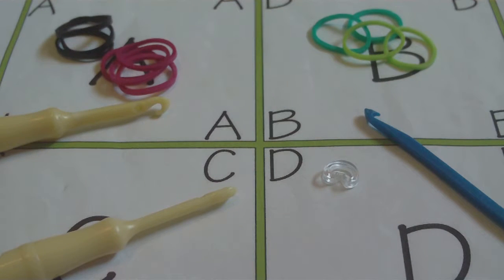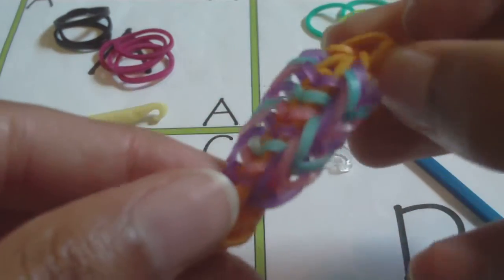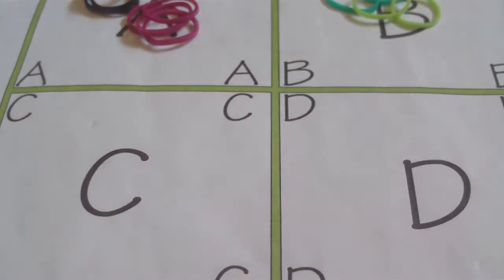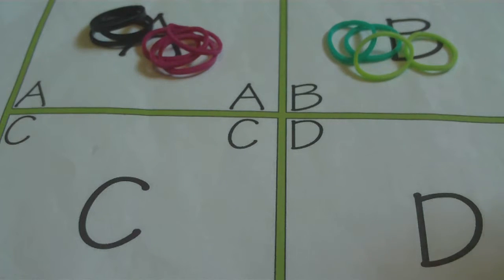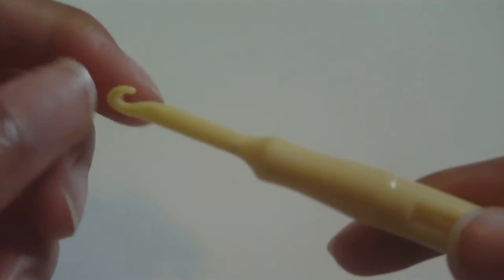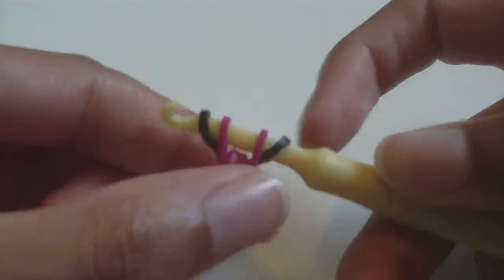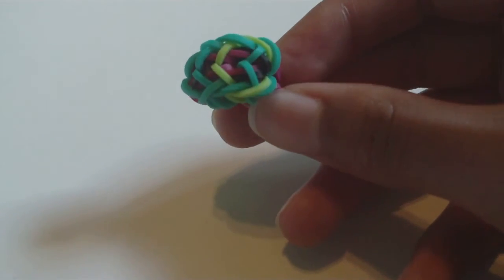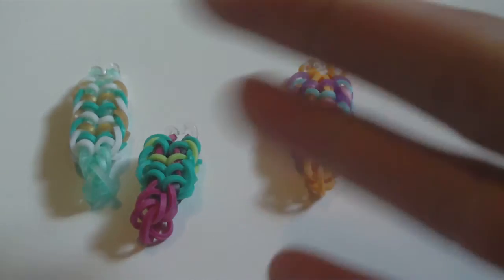How to Loom: Coral Fish bracelet (hook only)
•To see the pattern again: _

↓ RUBBER BANDS ↓

To make the bracelet, you need to know how many bands you use to make a Fishtail for yourself. That number will be your "A" bands.

For the "B" bands, multiply your "A" bands by 2 and that will be enough to make the bracelet with a few extra bands left over. ;D

↓ ABOUT ↓

✻In this tutorial, I show you how to make my Coral Fish bracelet with just a hook and some rubber bands.

↓ LINKS ↓

❤Like the bands I used in the tutorial?